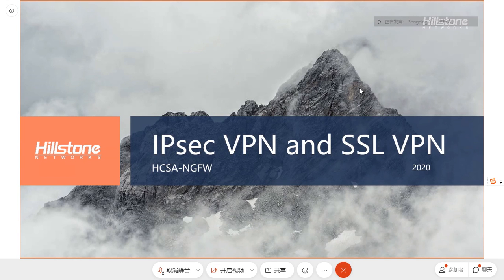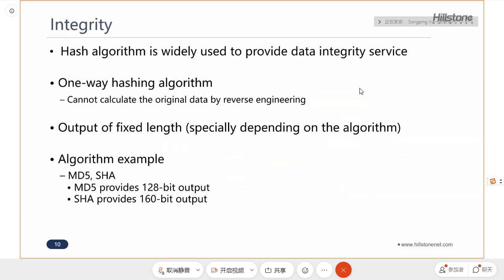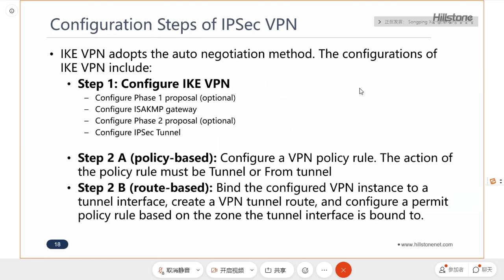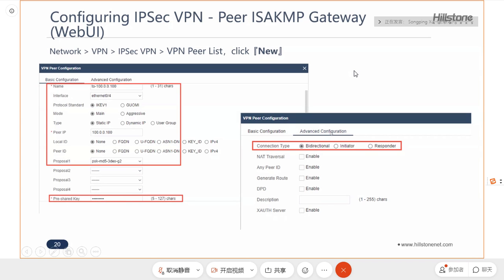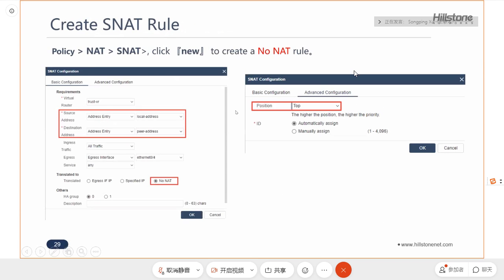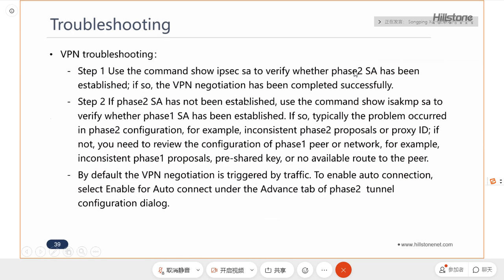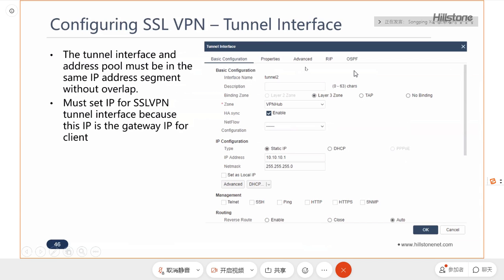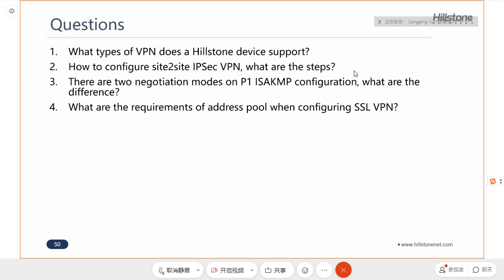8 IPSecVPN and SSLVPN